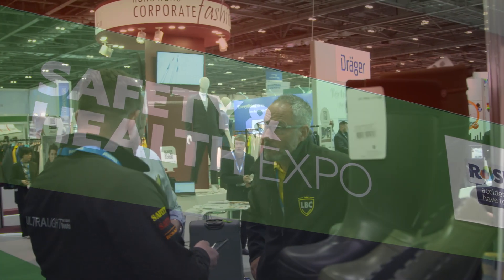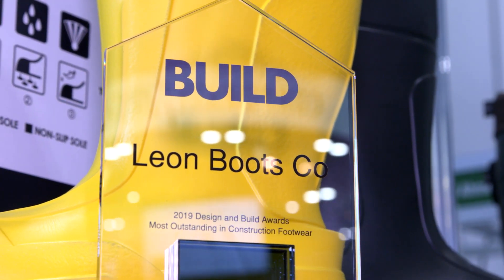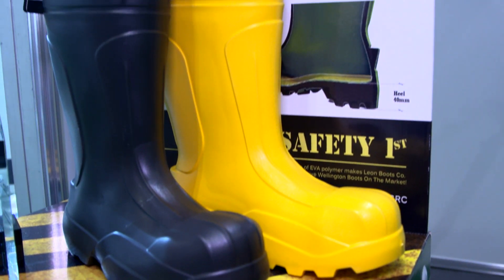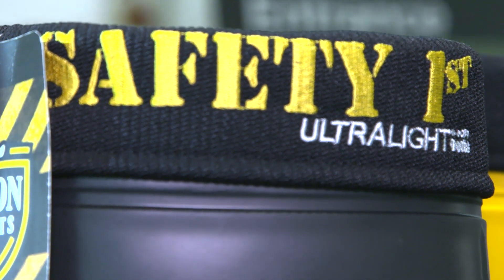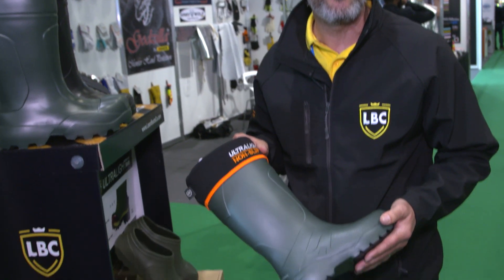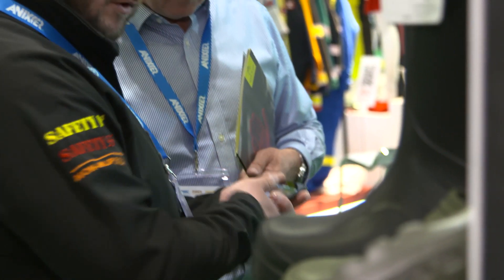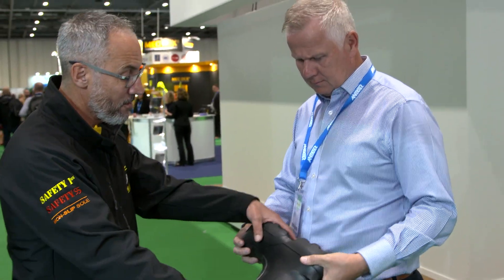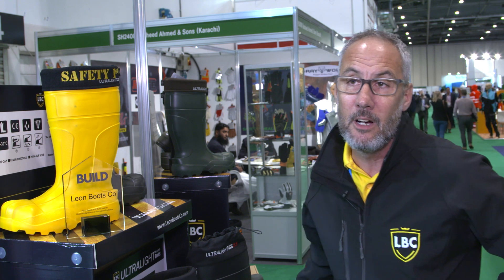Leon Boots Co ULTRALIGHT Safety Wellingtons @ SAFETY & HEALTH EXPO in London 2019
Another Great Trade Show for our PPE range - these are the LIGHTEST and one of the most durable Boots on the market - Don't miss this out !